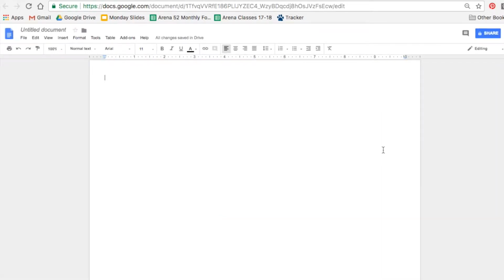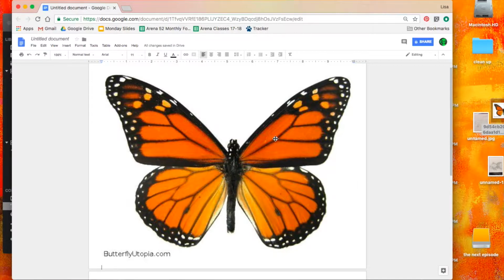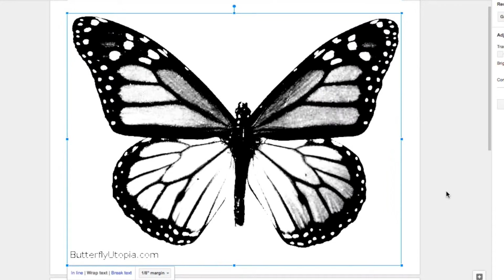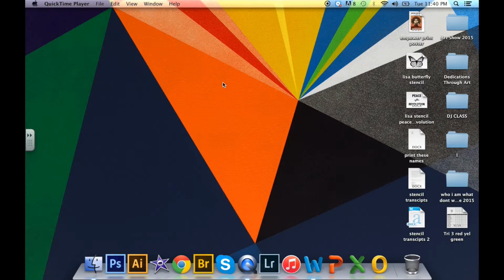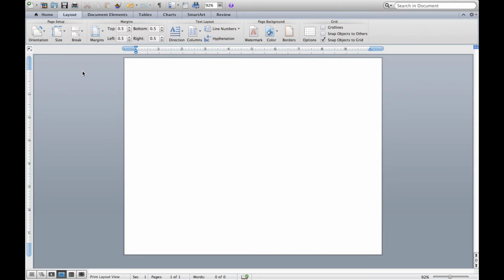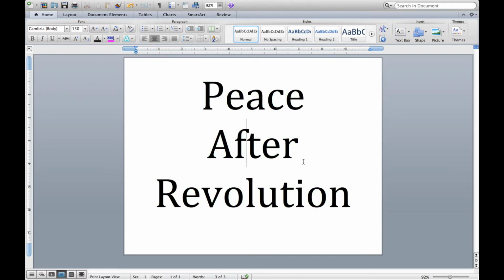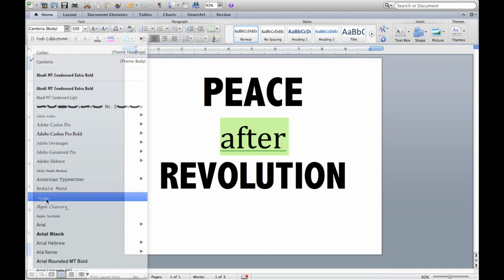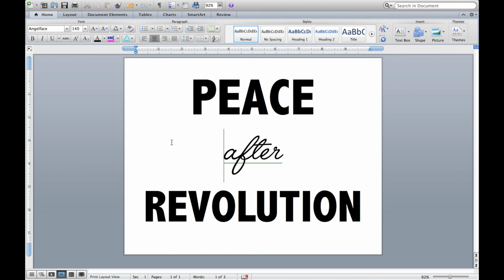Making Stencil Templates in Google Docs